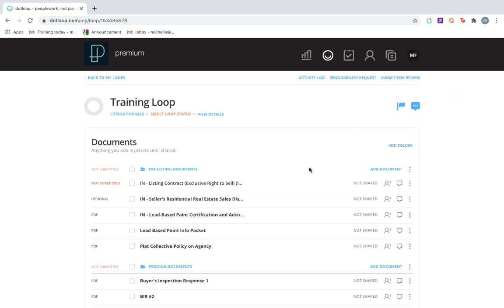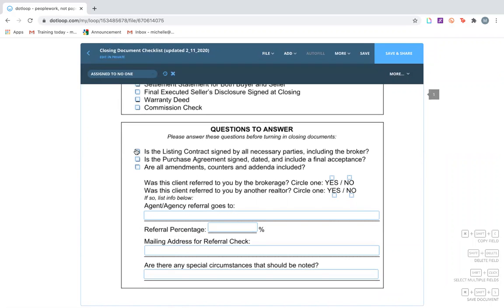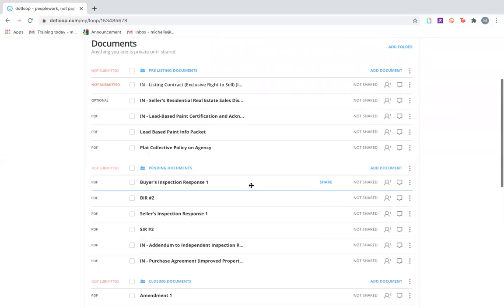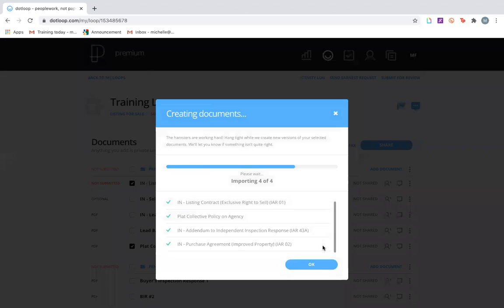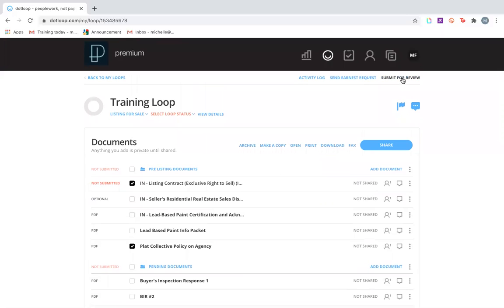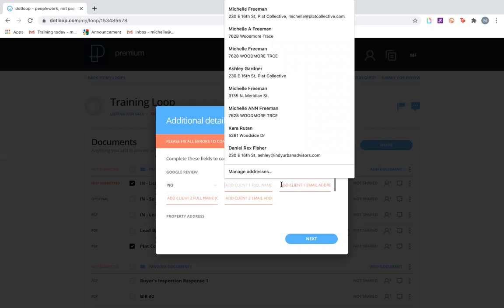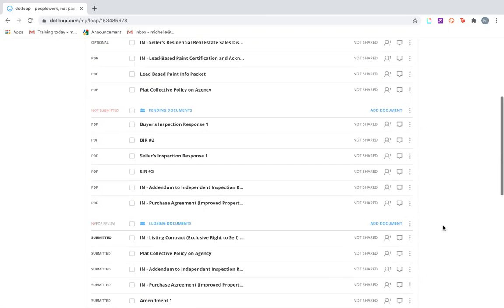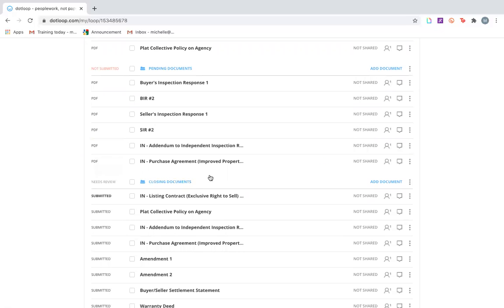Submitting Closing Documents for Review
Hey everyone! Check out this short video to learn how to best submit closing documents for review via DotLoop.

Please note that it is not necessary to split out the Settlement Statements, Final Seller's Disclosure, and Warranty Deed into separate files, but it is helpful.